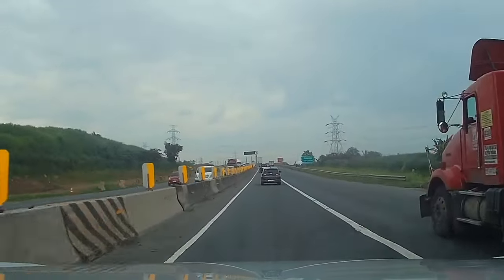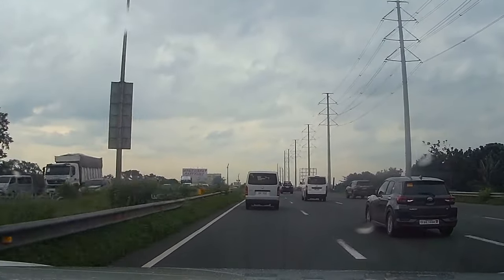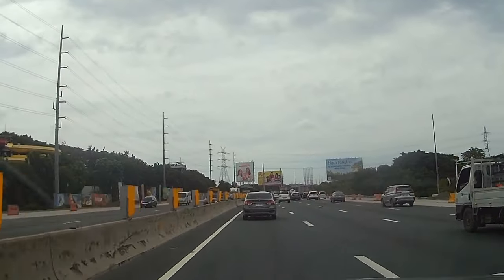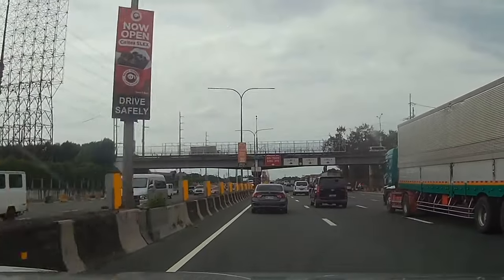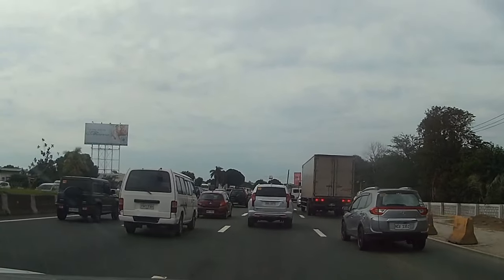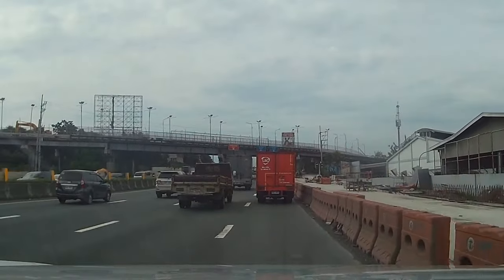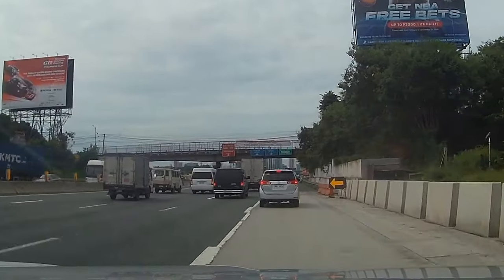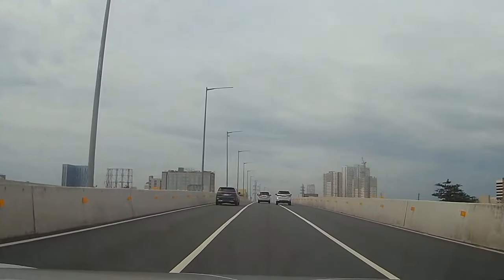Daming progress!!SOUTH LUZON EXPRESSWAY ROAD EXPANSION PROJECT!Sto Tomas- Alabang Northbound Update!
The South Luzon Expressway (SLEX),[c] signed as E2 of the Philippine expressway network and R-3 of the Metro Manila arterial road network, is a controlled-access highway that connects Metro Manila to the provinces in the Calabarzon, Mimaropa and Bicol Region on the island of Luzon in the Philippines. The expressway has a length of 49.56 km (30.80 miles), traveling from its northern terminus at the Magallanes Interchange in Makati to its southern terminus at Santo Tomas, Batangas, connecting it to the Southern Tagalog Arterial Road (STAR Tollway). A portion of the expressway from the Magallanes Interchange to the Calamba Exit is part of Asian Highway 26 of the Asian highway network. It will be the longest expressway in the Philippines starting with the completion of Toll Road 4 surpassing the Subic–Clark–Tarlac Expressway (SCTEX) as well as providing a gateway to Visayas upon the completion of Toll Road 5.